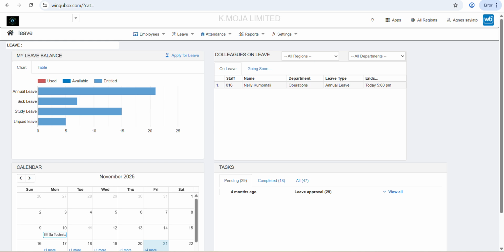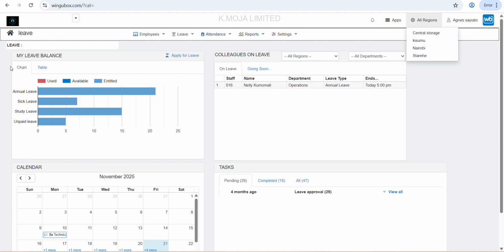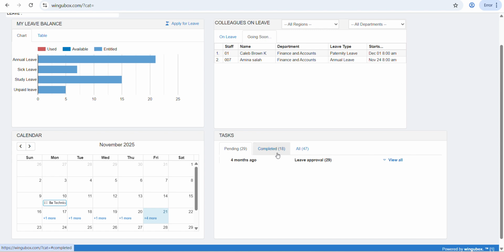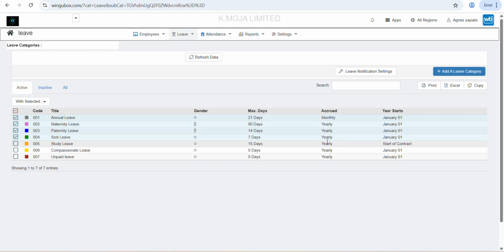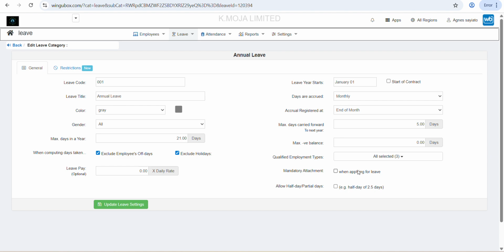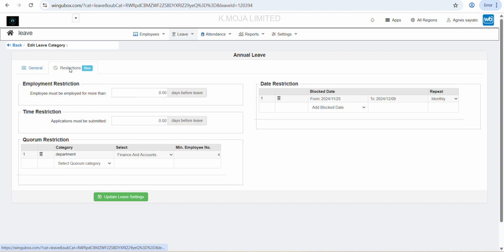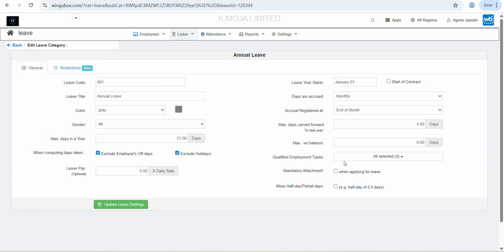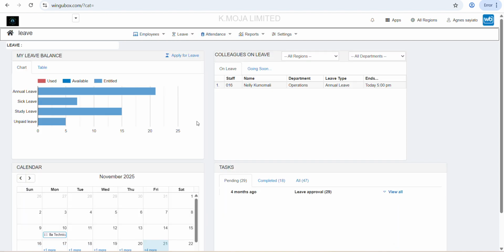Wingubox Leave Management - Overview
A general overview of how to navigate the Wingubox Leave Management Software. Manage leave categories. Configure, customize and tweak to fit your organizational policies.